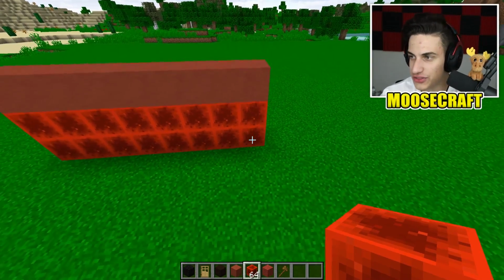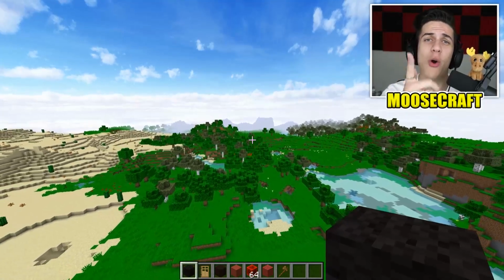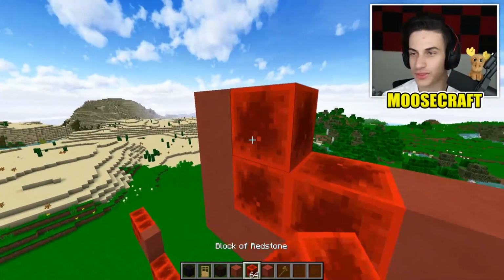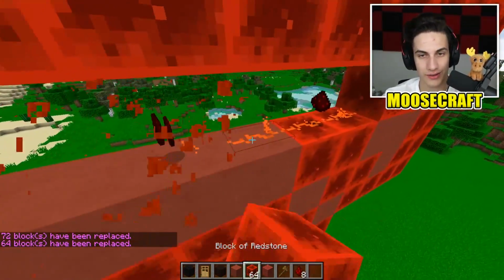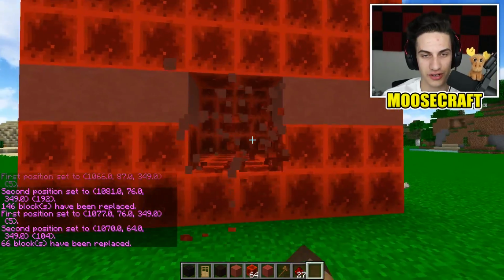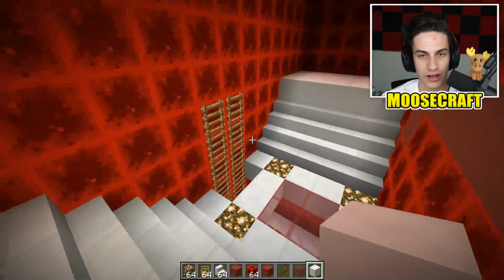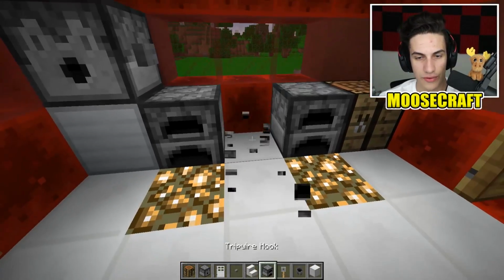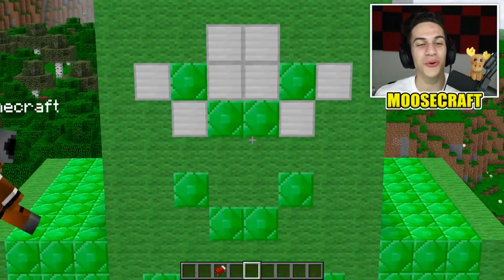HOW TO LIVE INSIDE RED STEVE IN MINECRAFT!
🚩 SERVER IP ➽ MC.CRAZYWARS.NET

HOW TO LIVE INSIDE RED STEVE IN MINECRAFT! w/ MooseCraft

Musical.ly ➽ @MooseCraftLife